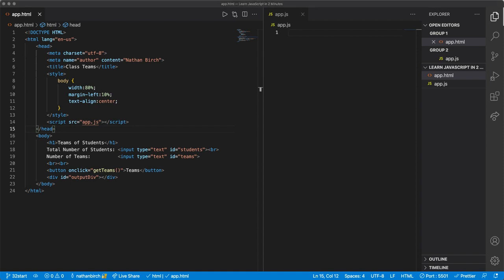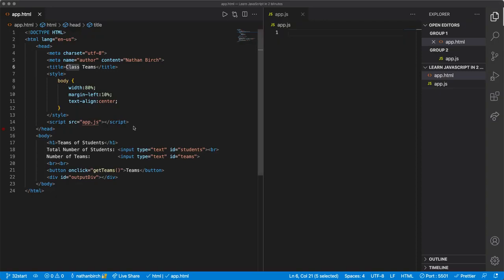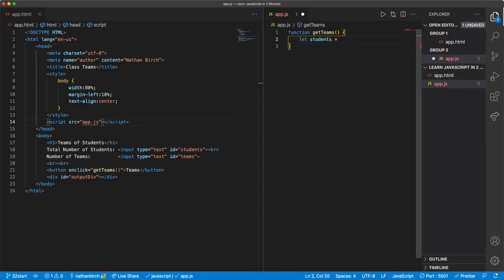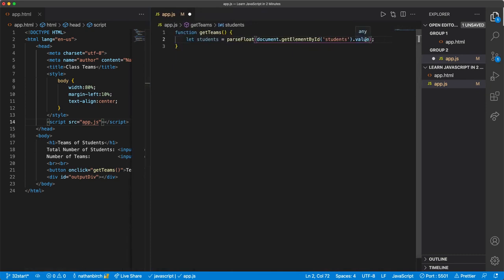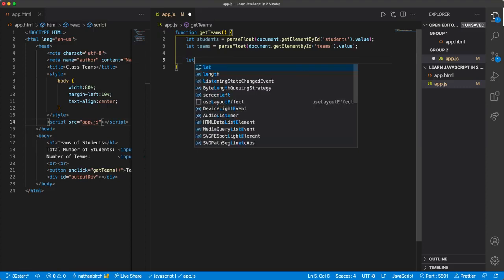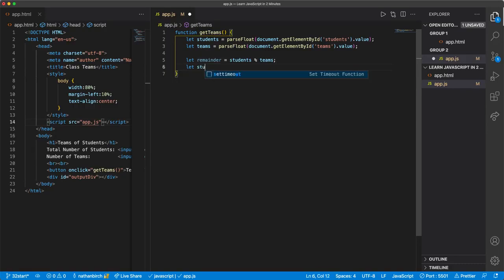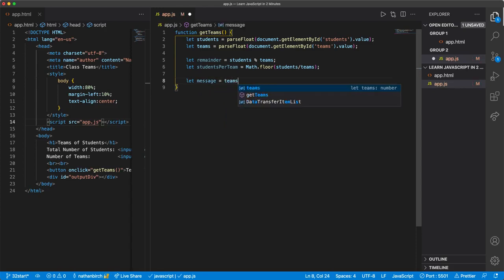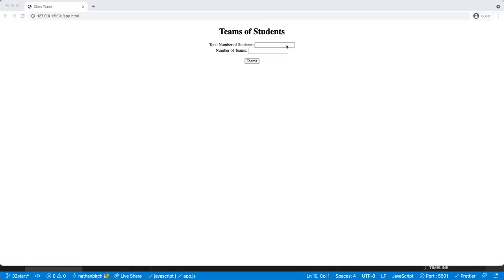32 How Many Students per Team Program Part1 (JavaScript)